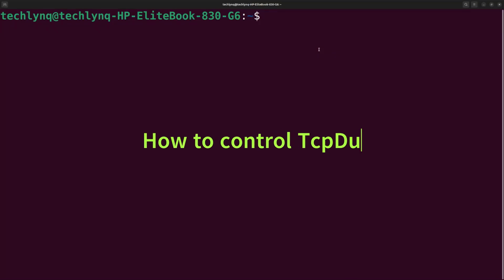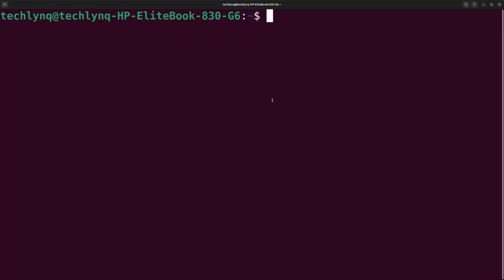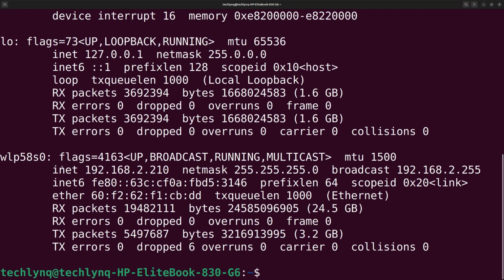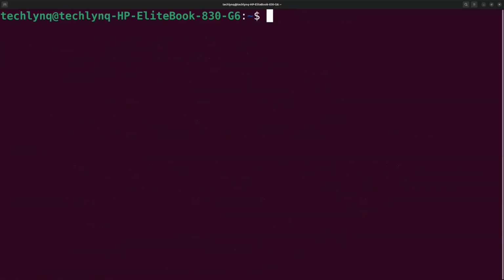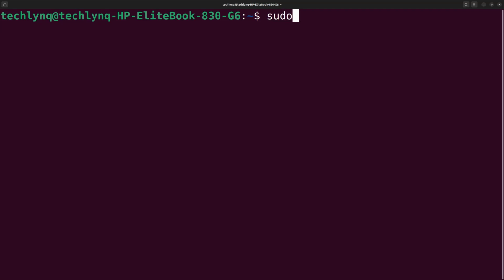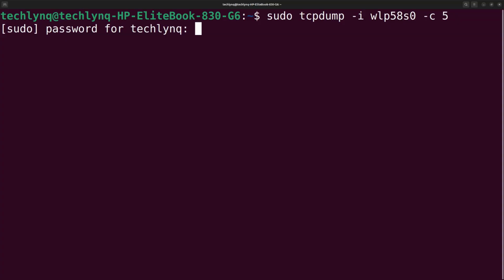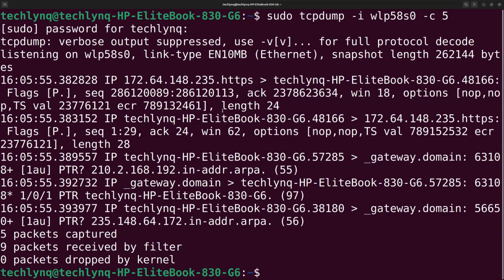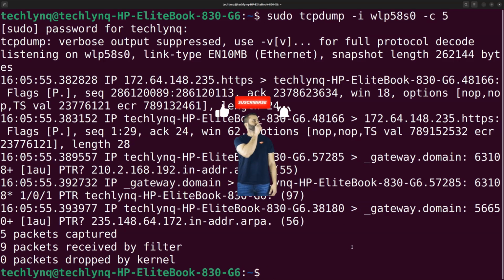How to Use TCPDump | Filter Only the First Packets with TCPDump(In 60 Seconds!)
Description:
Learn how to capture only the first N packets with TCPDump in this easy Linux tutorial! Whether you're a network security enthusiast, penetration tester, or sysadmin, this quick guide will help you filter and analyze traffic efficiently. We'll cover the essential TCPDump commands, options, and tips to make packet capture simple and effective. Perfect for beginners and intermediate users looking to master Linux network analysis.